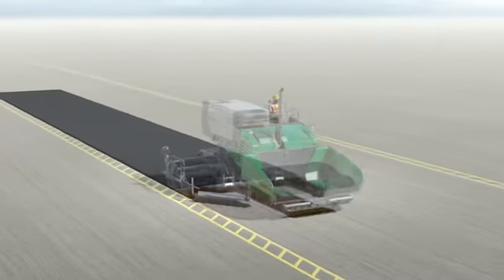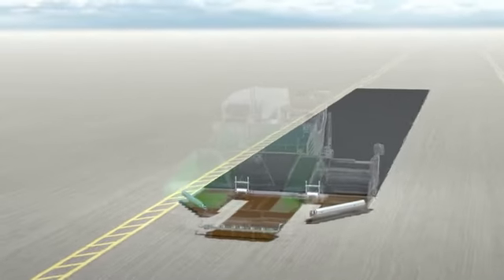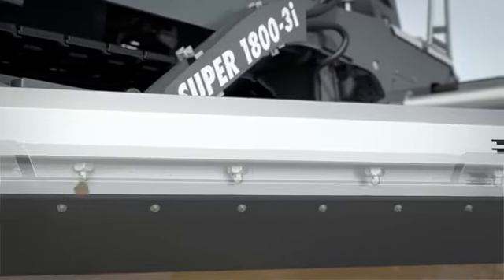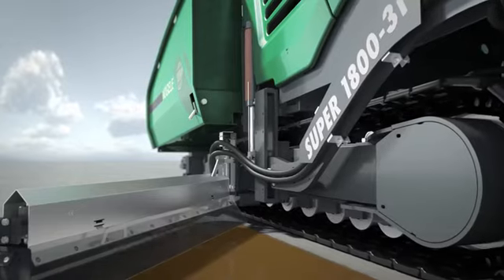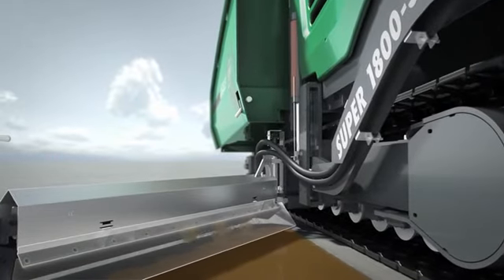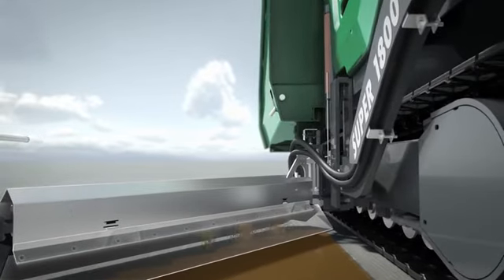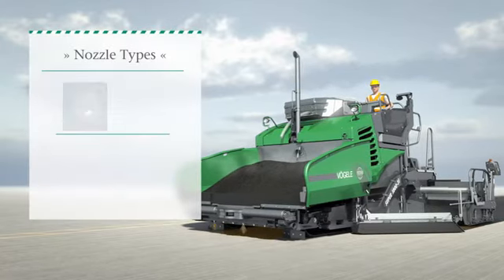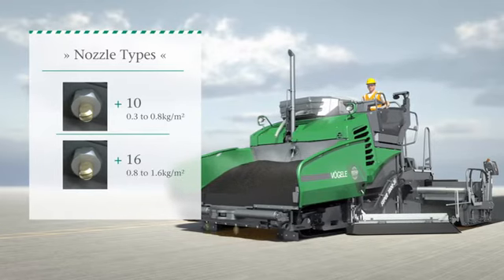Animated Video Clip Spray Nozzles